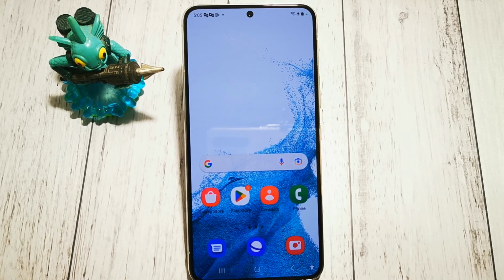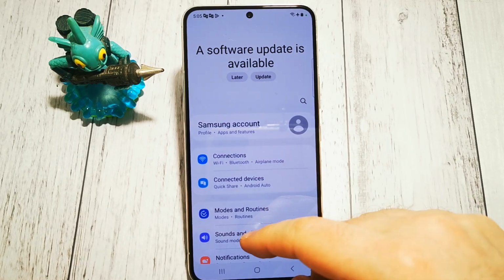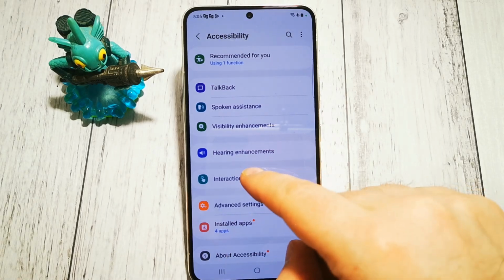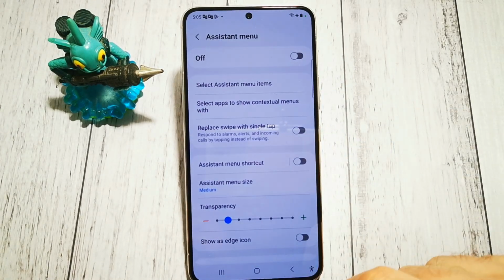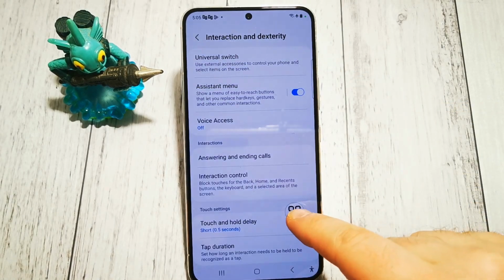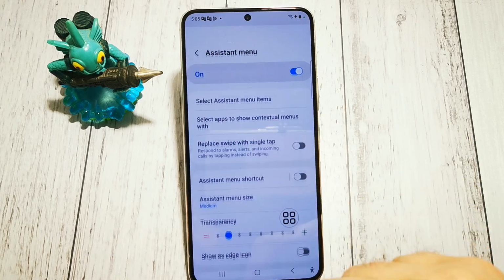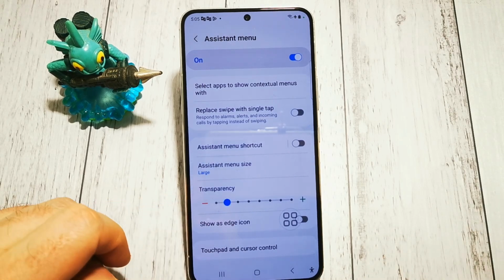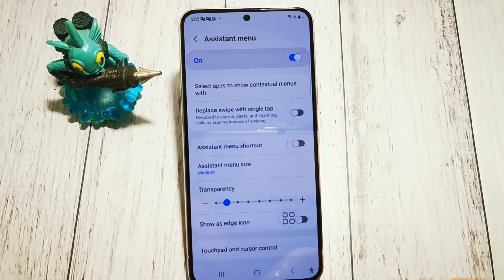SAMSUNG GALAXY S22: How to change assistant menu button size | Quick Guide